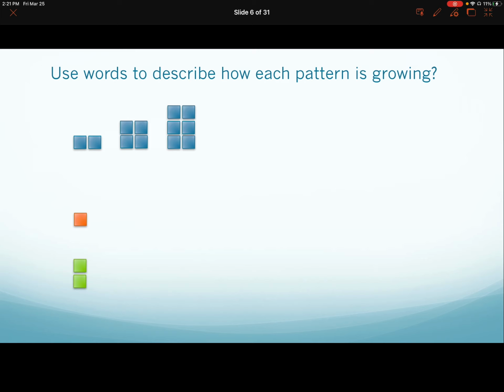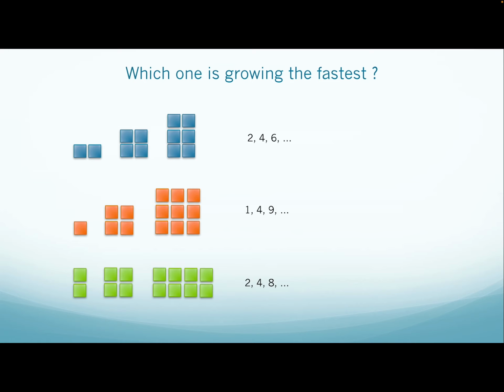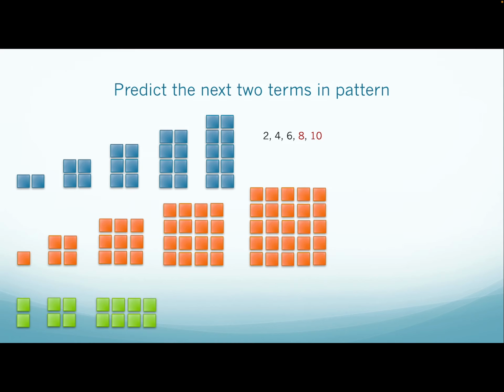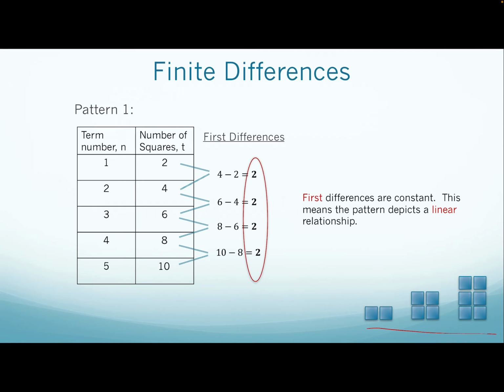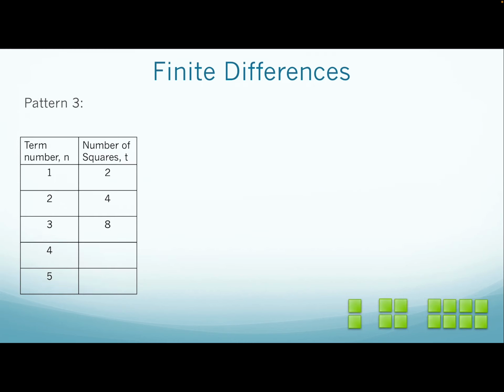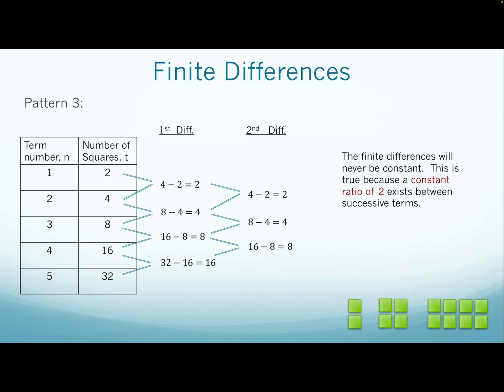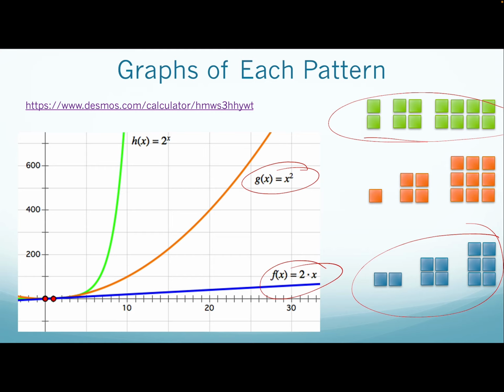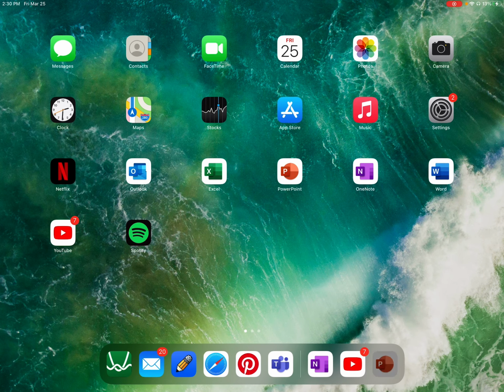3.1 The Nature of Exponential Growth (2 of 3)